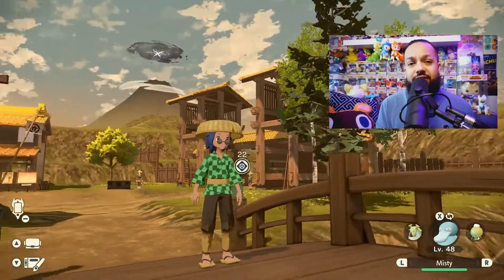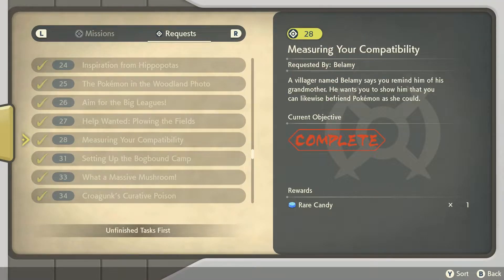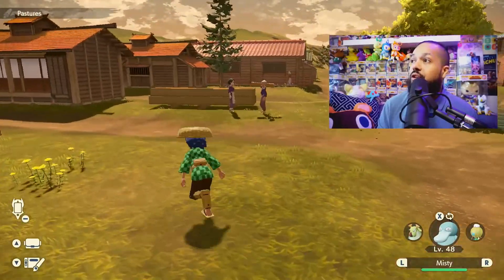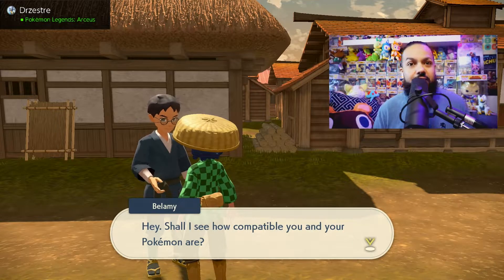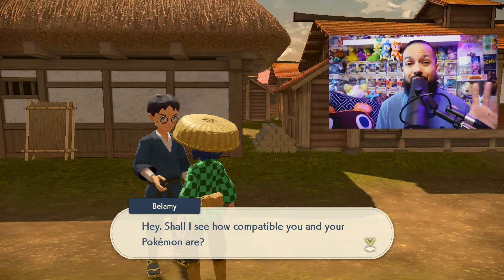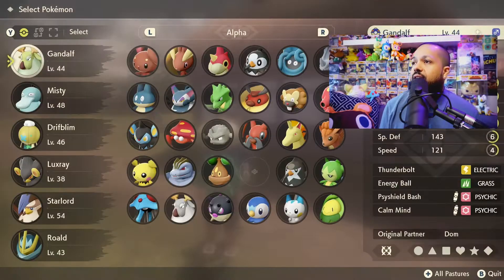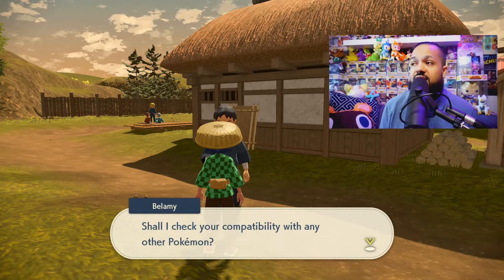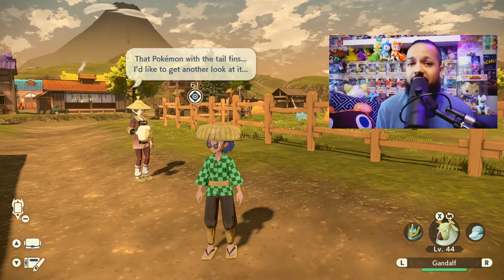How To Check Friendship Level In Pokemon Legends Arceus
There are tons of Pokemon in the game that requires a high friendship to evolve and we go over how you can CHECK this!